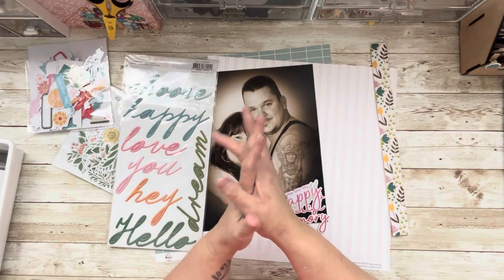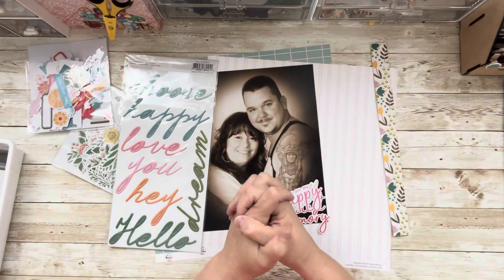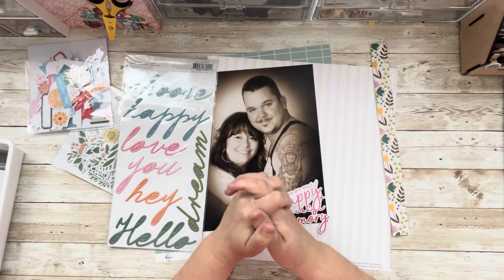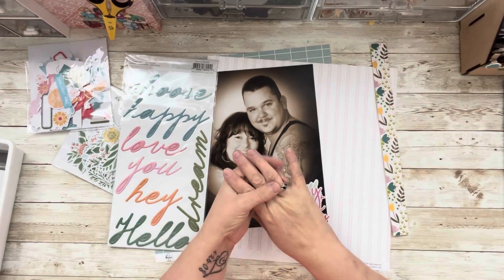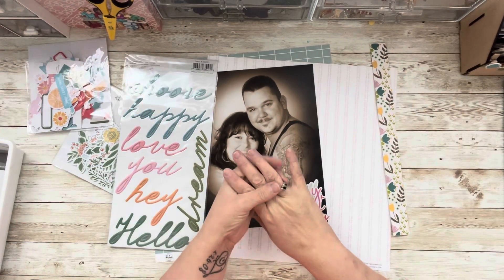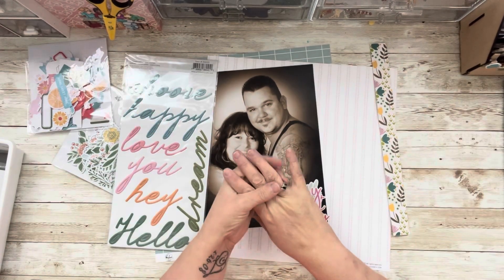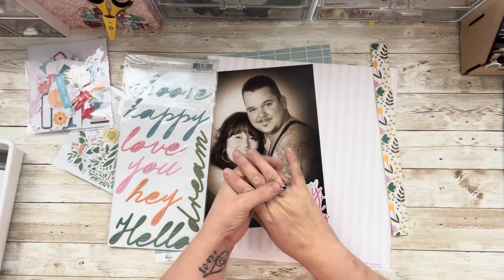Pink Fresh Friday | 8x10 photo MAY 2024 | Scrapbooking Layout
Pinkfresh Friday is a monthly YOUTUBE hop where creators only use Pinkfresh products to create with. I hope you will join me and will check out the other creators doing this hop.

HOP PARTICIPANTS

CLICK HERE FOR AMAZONG LINKS TO PRODUCTS I ENJOY.